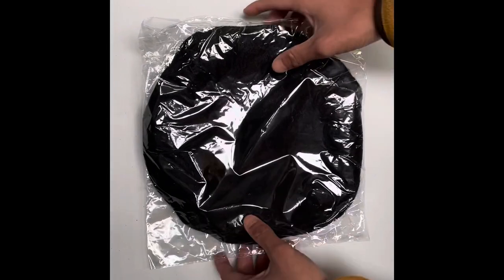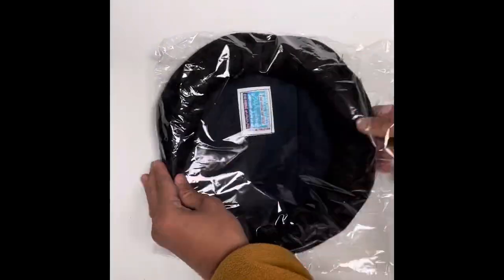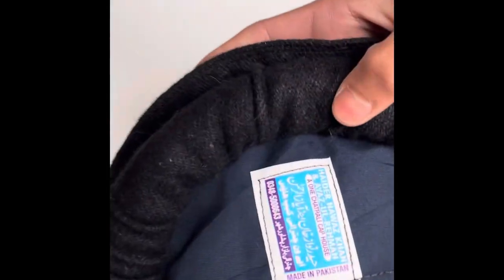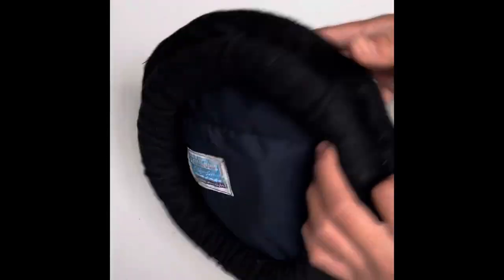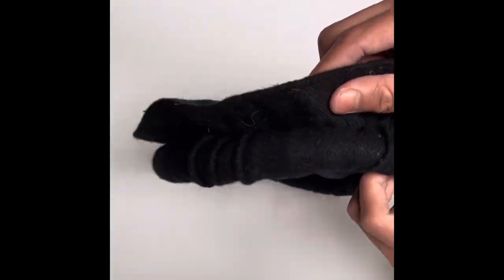Product Review - Desert Dress Afghan Pakol Hat Cap Authentic Pashtun Pathaan Head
Afghan Pakol Hat by Desert Desert Limited.

One Size, Many Colors
Size can be adjusted by rolling the hat up or down.